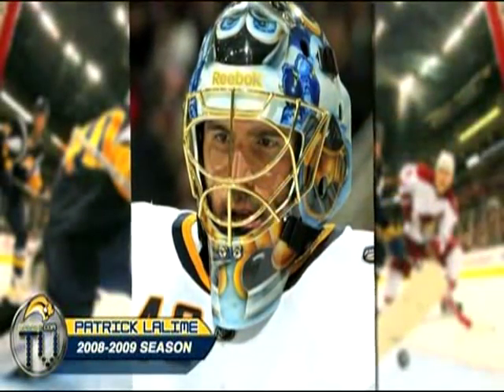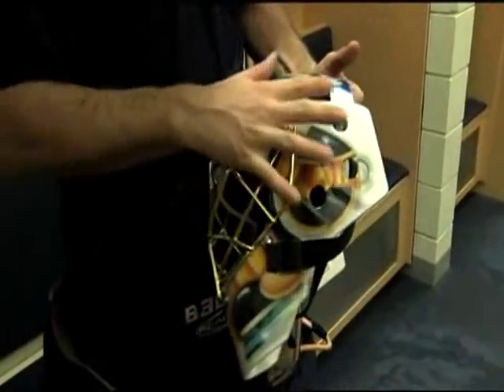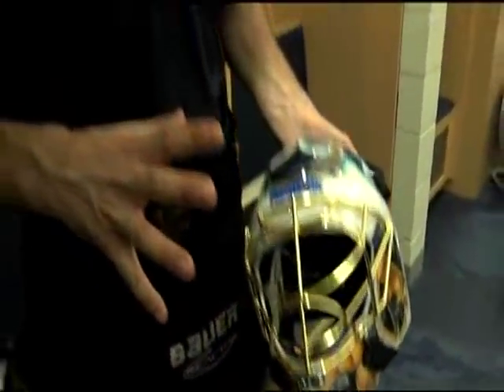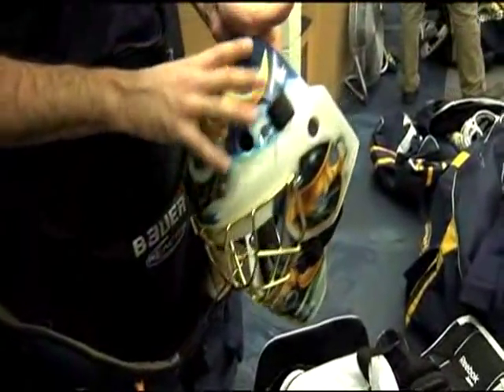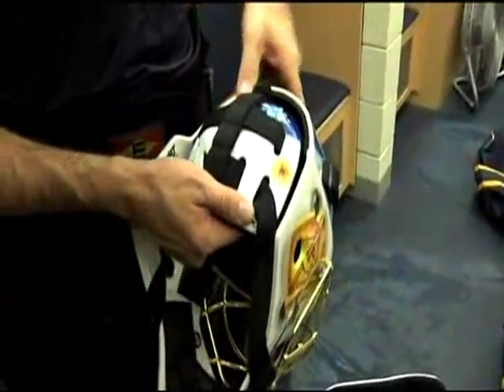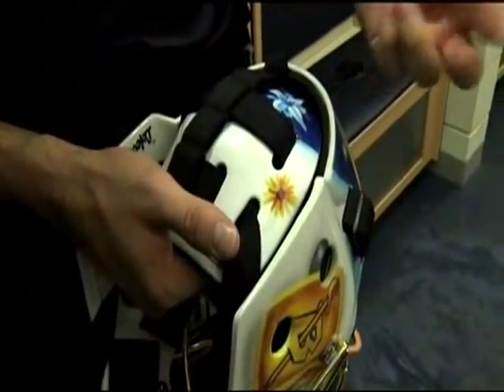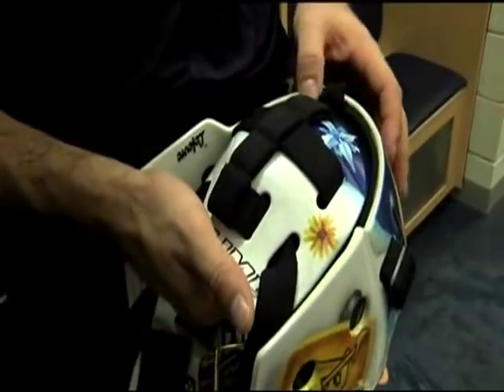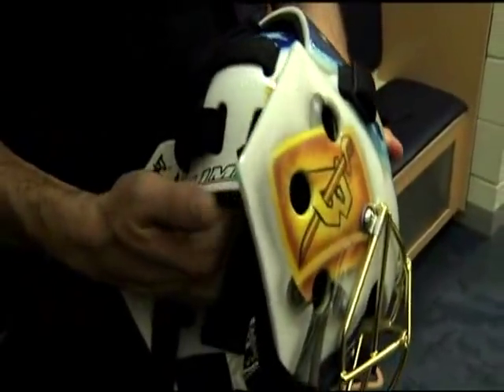Patrick Lalime's New Mask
Courtesy of Sabres.com, Sabres backup netminder Patrick Lalime shows off his new lid.  10/6/2009